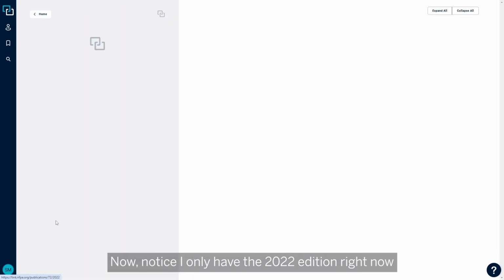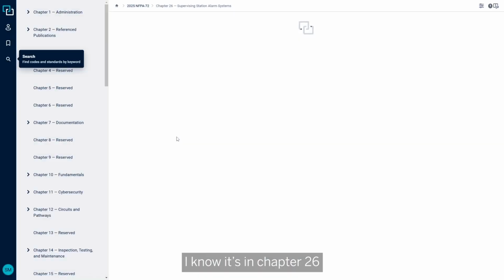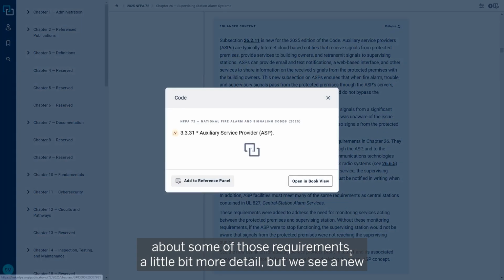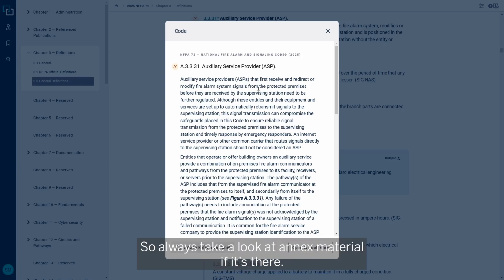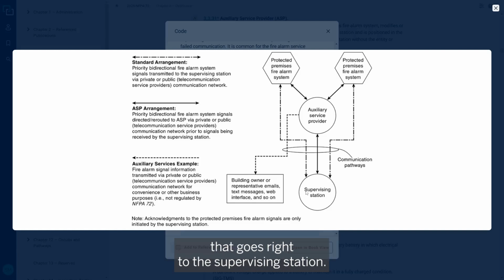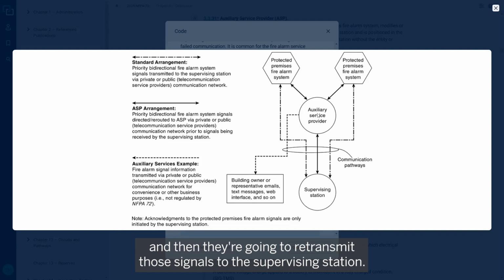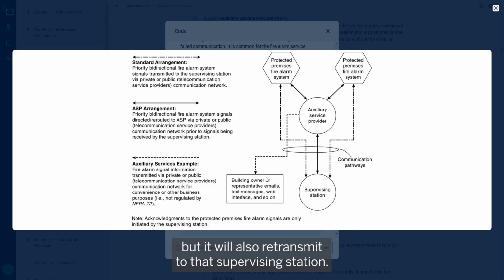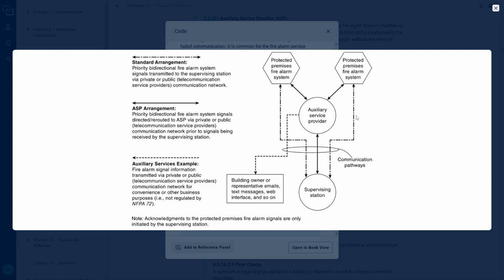Fire Alarm Auxiliary Service Providers (ASPs) —NFPA 72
This informative NFPA video introduces auxiliary service providers (ASPs), a method for transmitting signals off-premises for a fire alarm and signaling system included in the NFPA 72®, National Fire Alarm and Signaling Code®, 2025 edition.

Join us as we navigate NFPA LiNK to access the latest edition of NFPA 72 and dive into added information and requirements for this new technology. You’ll get an overview of what an ASP is, how it works, and why these requirements were introduced. The video also shows where to find enhanced content and annex materials offering expert commentary and additional details on changes to the code.

Take advantage of this educational resource for the knowledge to help ensure ASP systems are reliable and compliant with the 2025 edition of NFPA 72.